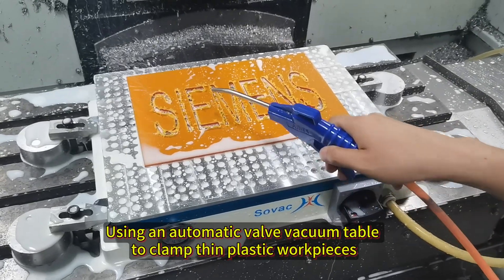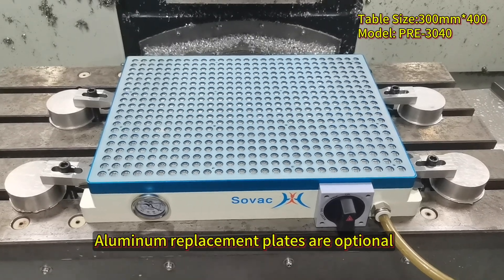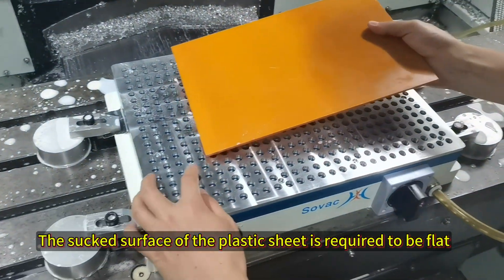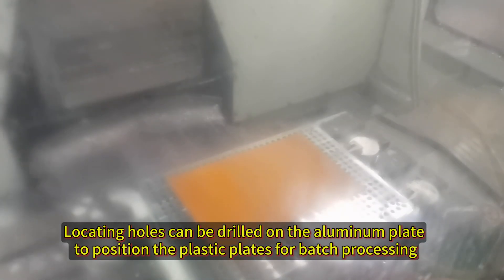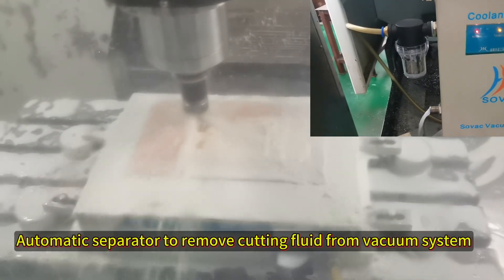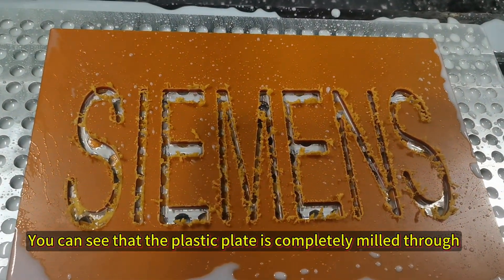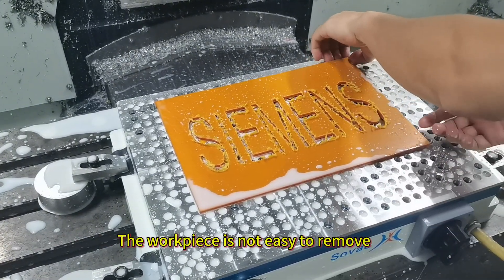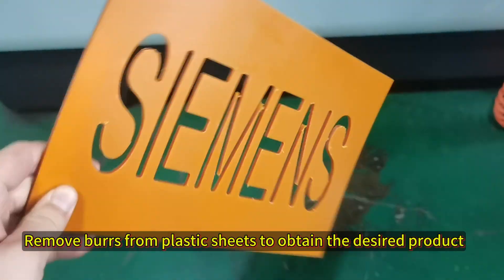CNC Multi-hole Automatic Valve Type Vacuum Table, Irregular Thin Sheet Plastic Clamping Solution.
CNC Multi-hole Automatic Valve Type Vacuum Table.
Precision machining of thin plastics, such as:
●Graphite precision machining
●HDPE (High Density Polyethylene)
●POM (Polyoxymethylene)
●Epoxy resin (epoxy resin)
●PTFE (Polytetrafluoroethylene)
●Bakelite (bakelite)
●PEK (Polyetherketone)
●PU (Polyurethane)
If the workpiece needs to be milled through, the SOVAC automatic valve vacuum table provides a solution. The aluminum replacement plate ensures high-precision machining, and the vacuum clamping technology ensures fast clamping and release of the workpiece. It allows the use of cutting fluid or coolant to cool the cutting tool.